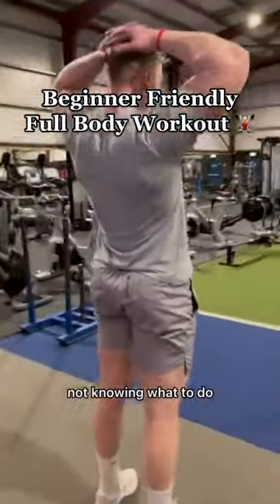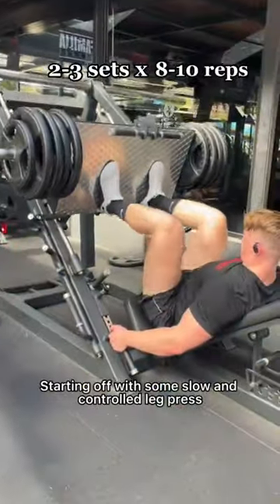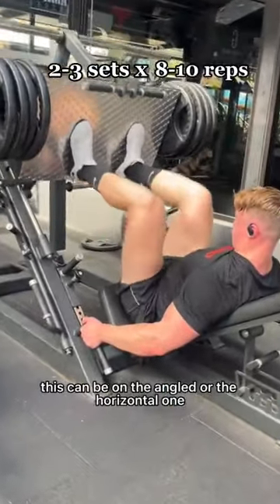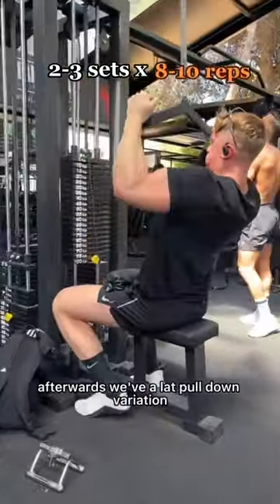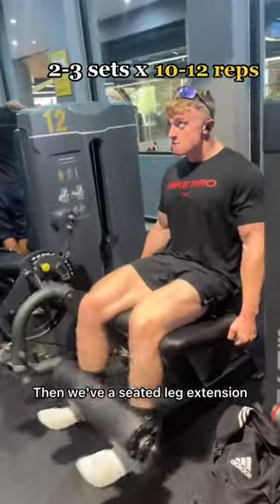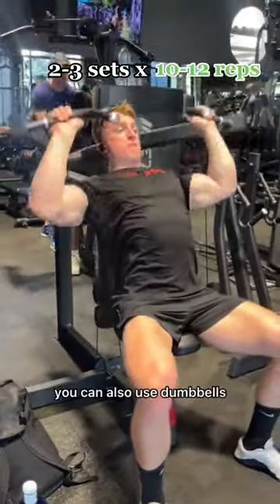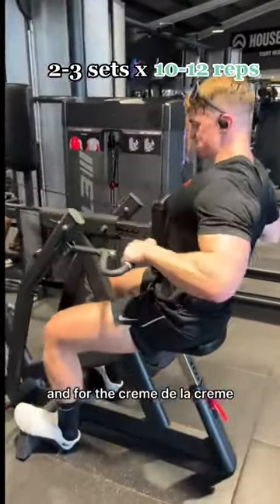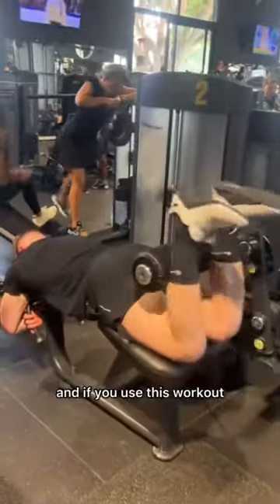Sorting out all you newbs 🤝 TikTok seanfitzness